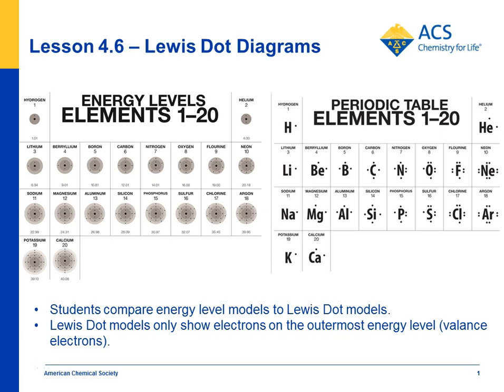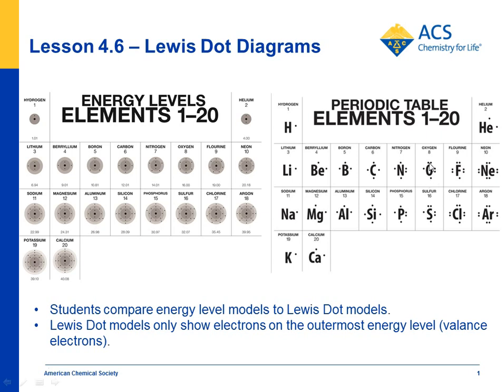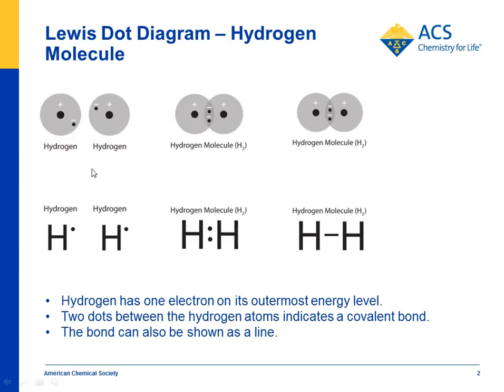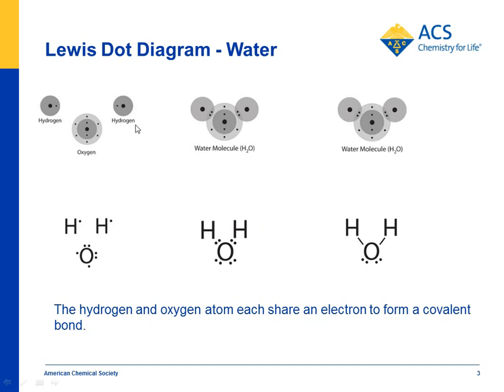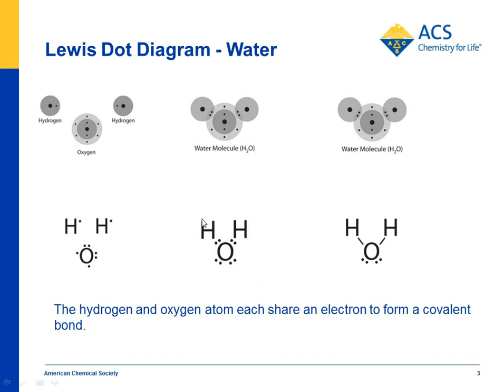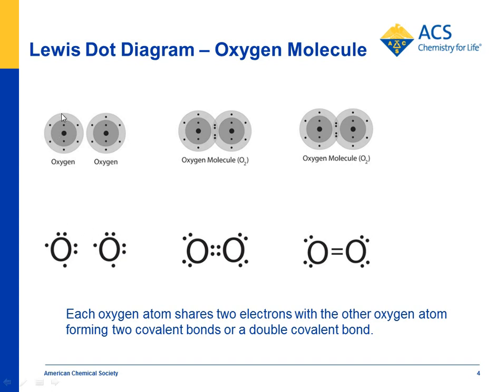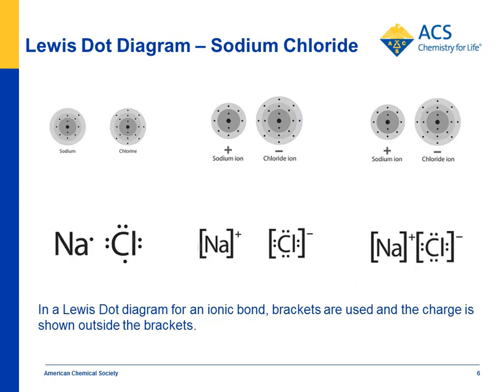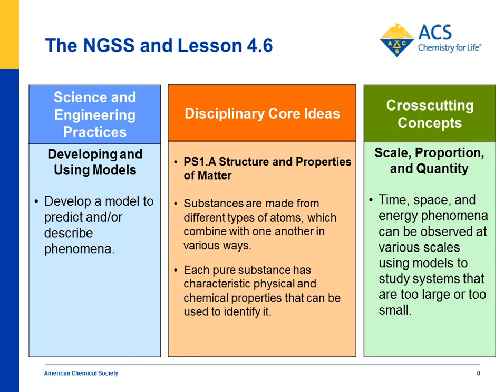Representing Bonding with Lewis Dot Diagrams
Watch an overview of Lesson 4.6 featuring an explanation of Lewis dot diagrams. Since some curricula use this notation as a shorthand way of representing electrons in the outer energy level and bonding, it is introduced after those topics. Connections to the NGSS are also highlighted.